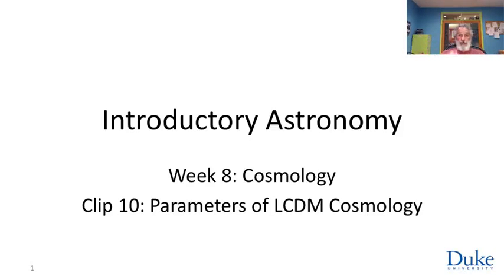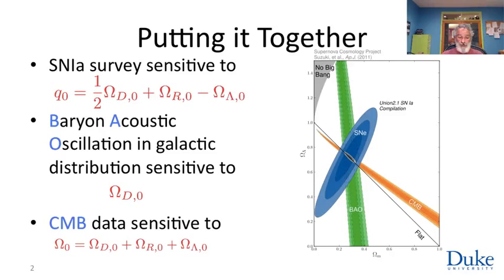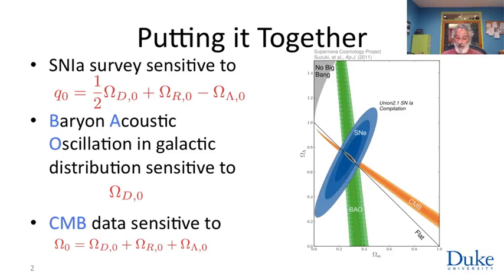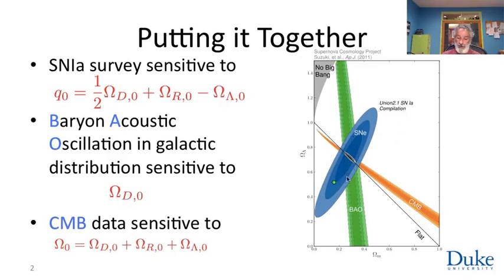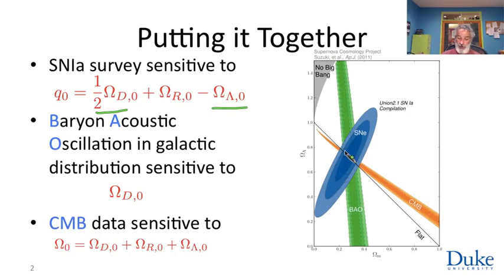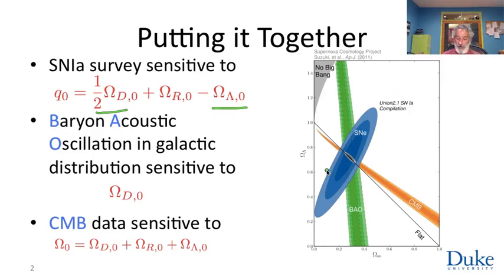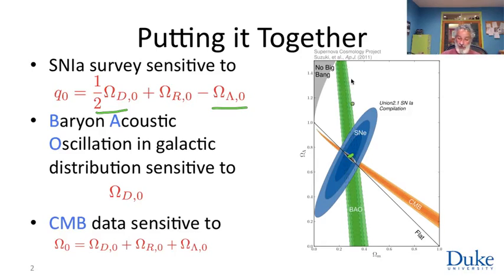8 10 Week 8 10 Parameters of LCDM Cosmology 321